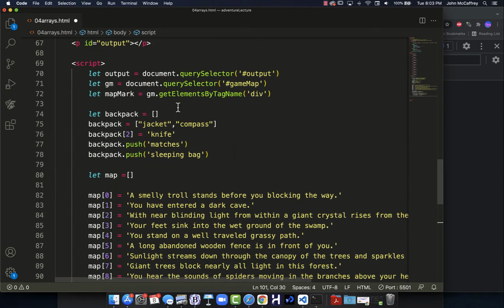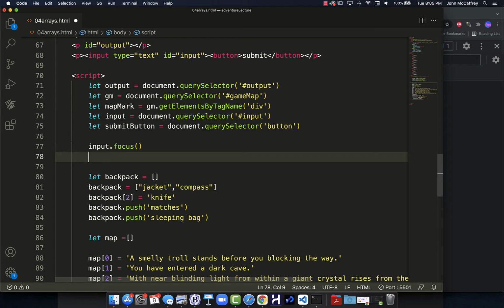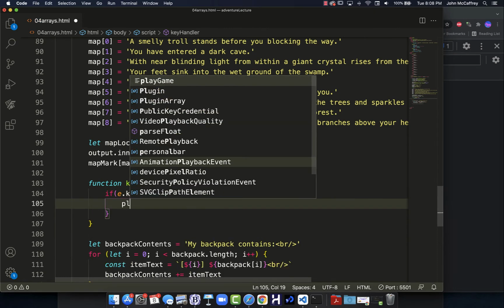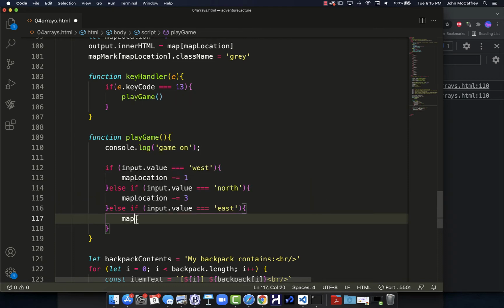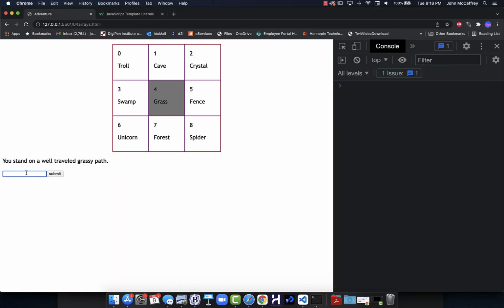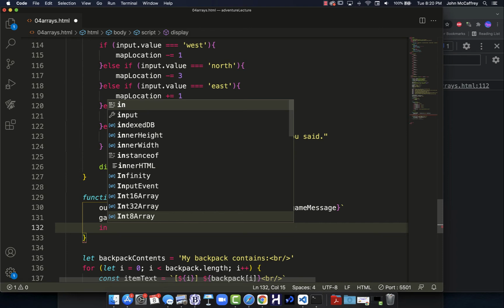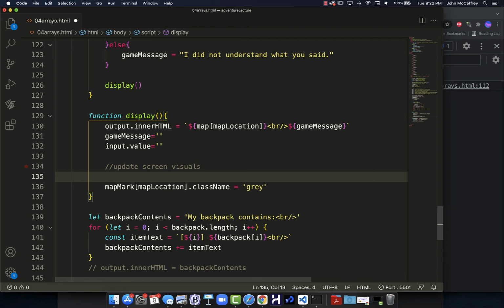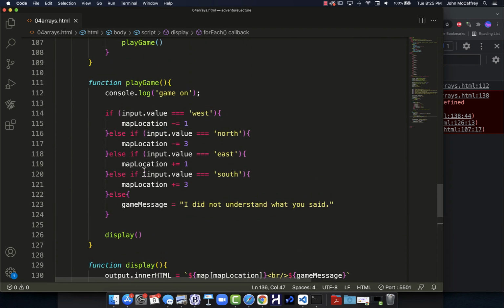Getting Started with JavaScript Arrays Part 4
With the map array in place we start building the game with a text input and use the cardinal directions to move around our map.